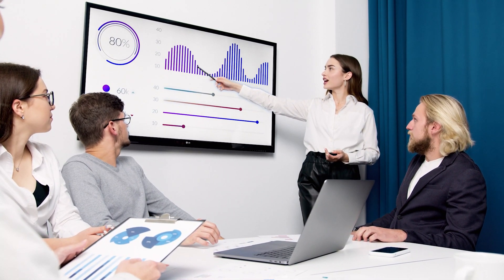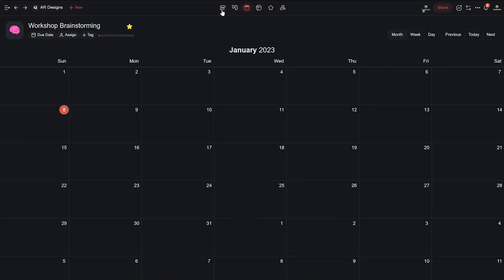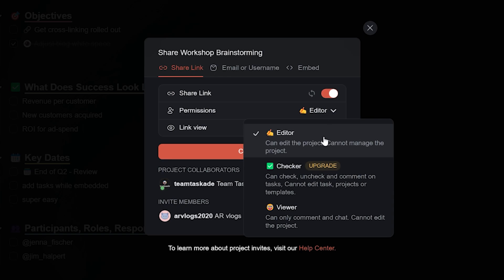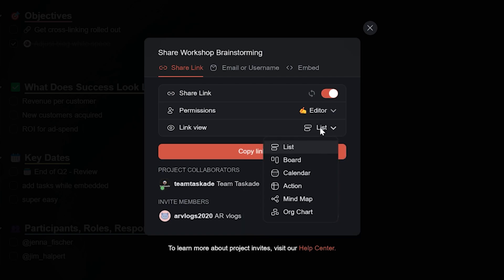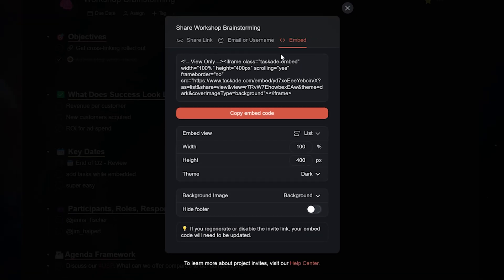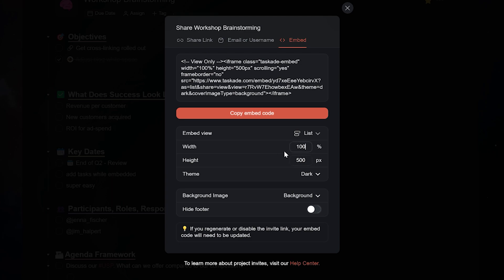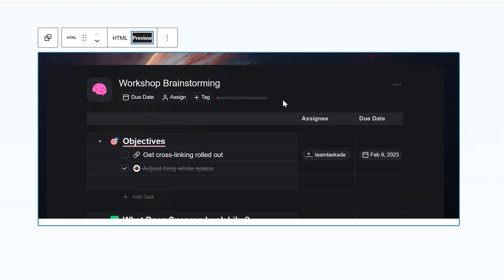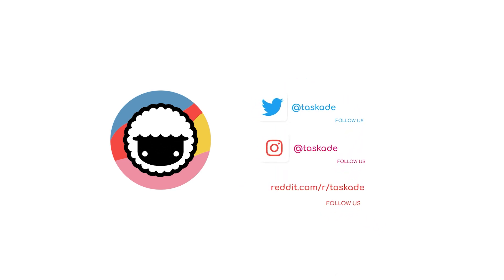How to Share and Embed Projects in Taskade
Taskade has made some updates to its platform to improve the user experience. One of the changes is an easier and faster way to share a project with others. Users can now select a default view for their share link, set link permissions, regenerate the link, or turn off sharing completely. In addition, embedding projects has become more customizable, allowing users to select the embed view, theme, and hide the branded footer. Finally, a new feature allows users to filter the global calendar by workspace and folder.

○ Remote teams
○ Freelancers
○ Small business owners
○ Virtual assistants
○ Bloggers/Vloggers
○ Podcasters
○ Agencies
○ And more

⚡️ Project Share Links
Sharing a project is now easier and faster. Select a default view for your share link, set the link permission, regenerate the link, or turn to share off entirely.

⚡️ Embed Projects Anywhere
We’ve made embedding projects more customizable than ever before. You can now select the embed view and theme and even hide the branded footer.

⚡️ Calendar Filter
You can now filter the global calendar by workspace and folder.